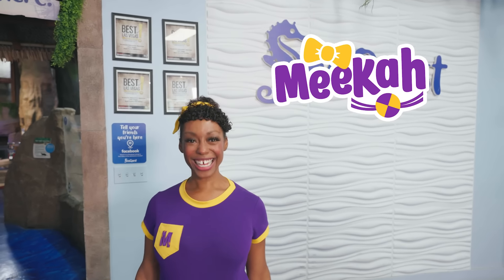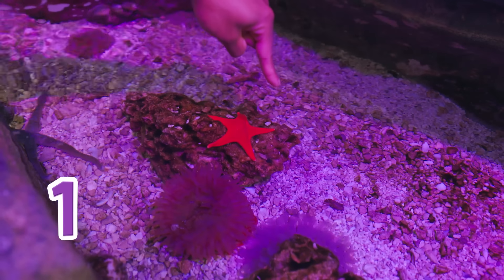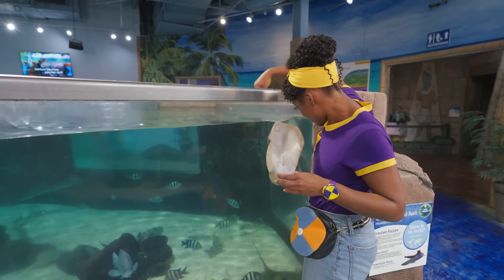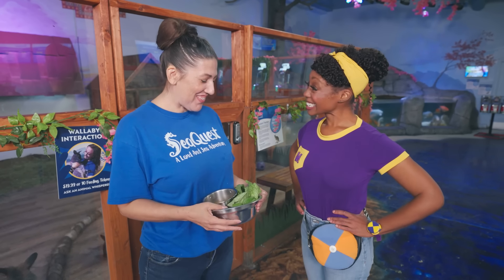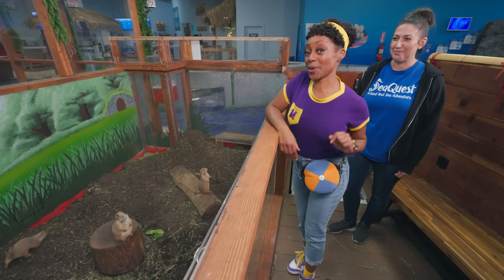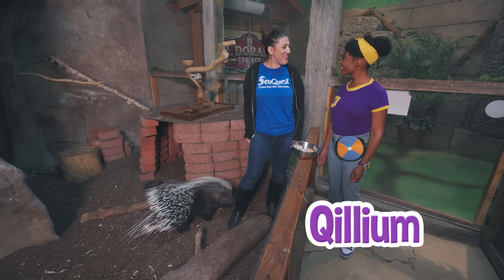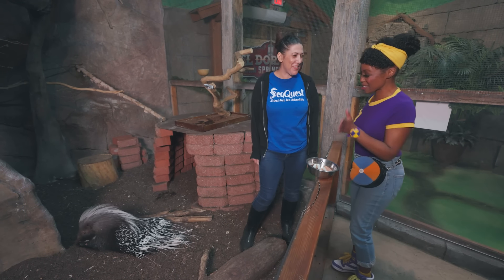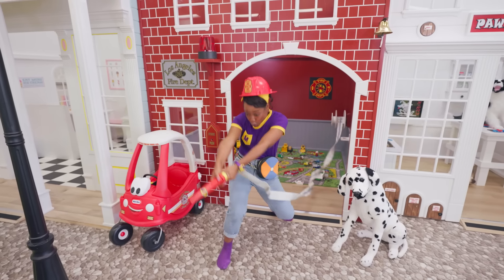Meet Meekah's Ocean Friends | Educational Videos for Kids | Blippi and Meekah Kids TV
Meekah visits an interactive aquarium where she gets to feed and meet creatures from around the world, including a wallaby, an African-crested porcupine, a stingray and glow in the dark jellyfish.